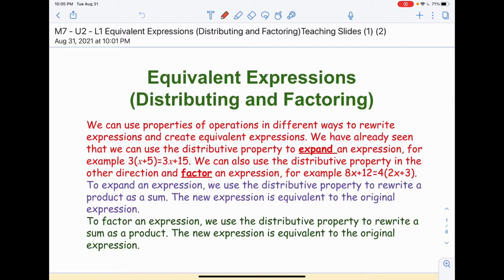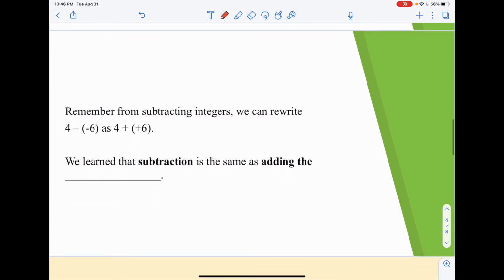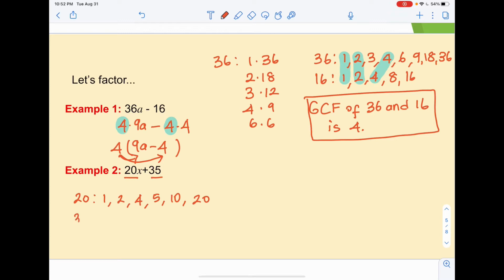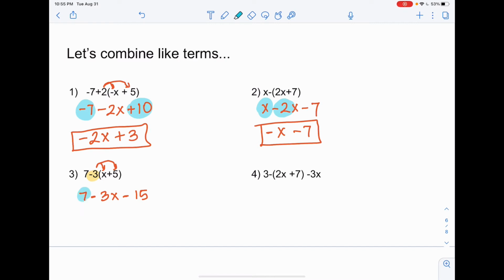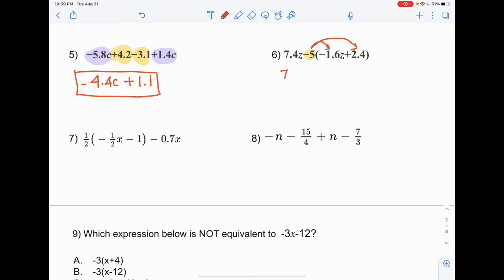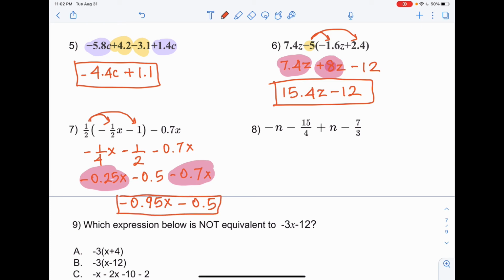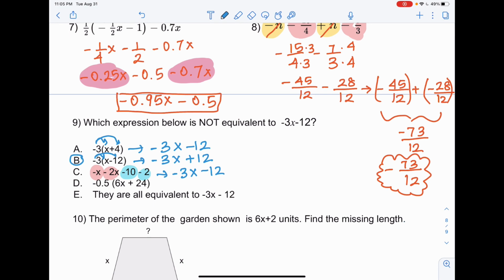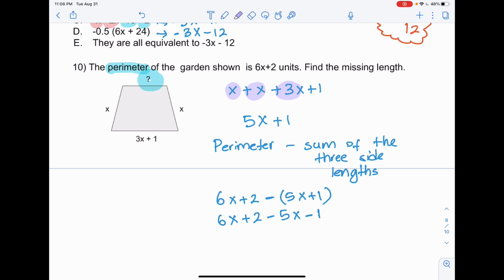Equivalent Expressions (Distributing and Factoring)